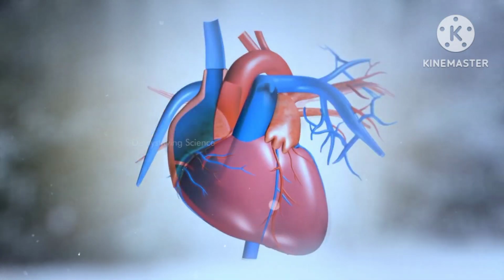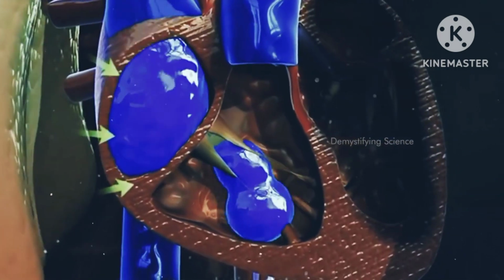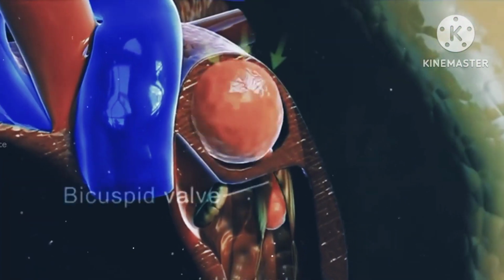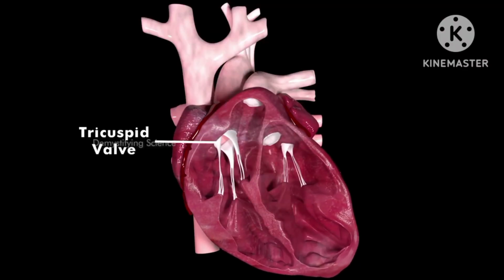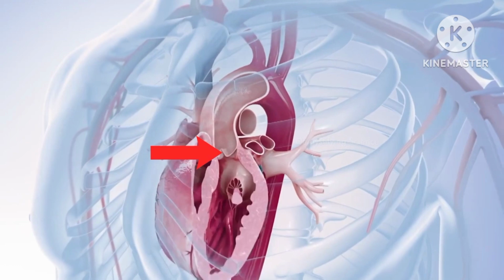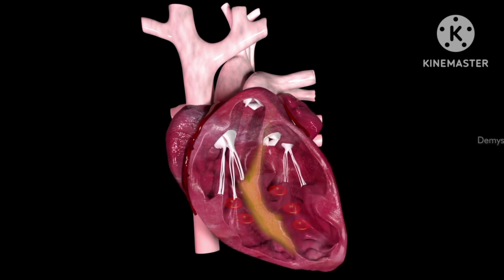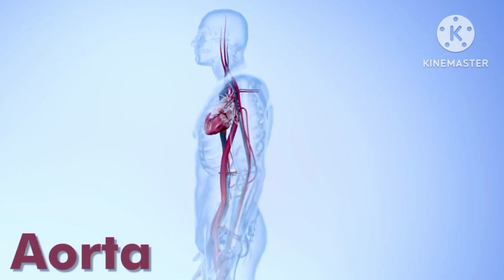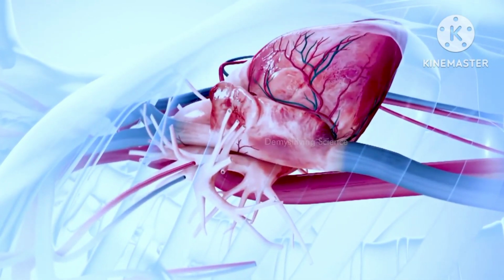Human heart Anatomy and Physiology. Heart 3D animations.